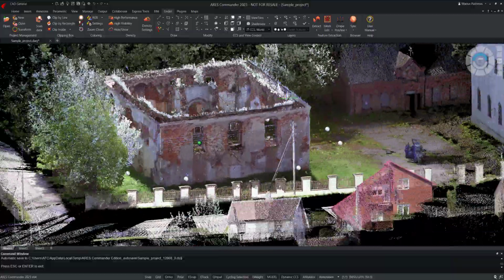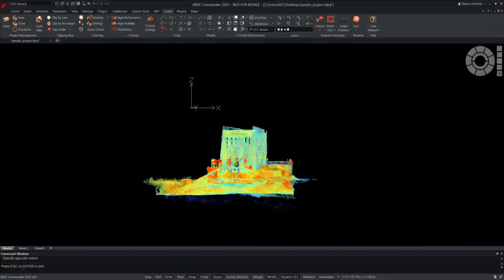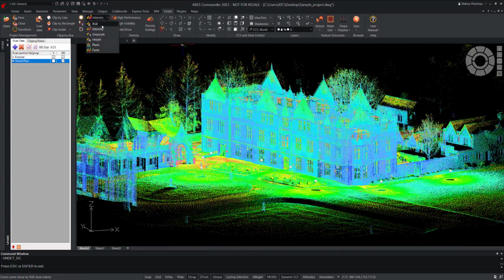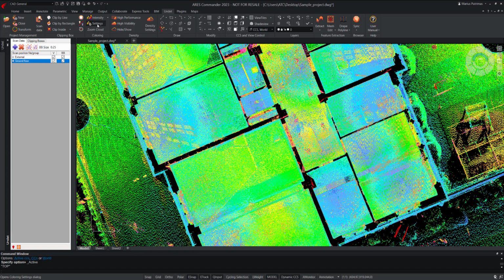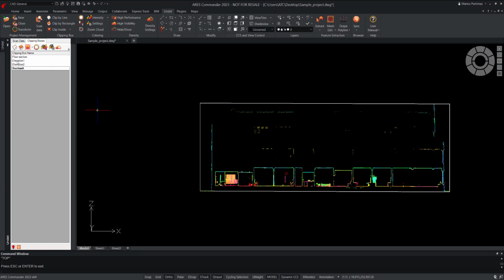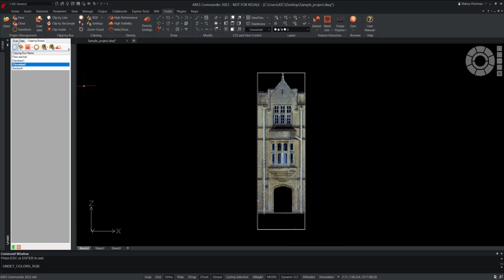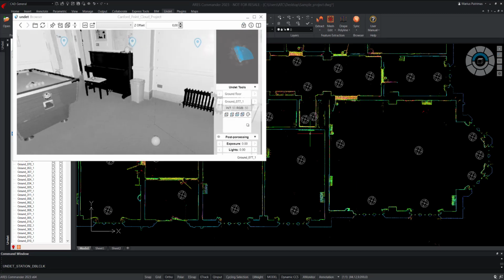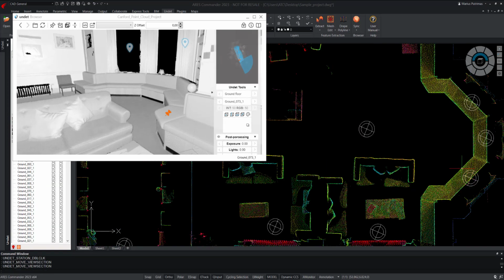Undet Point Cloud plugin for Ares Commander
This video is focusing on essentials features of the UNDET Point Cloud Plugin for Ares Commander. Undet lets you import and handle point cloud data directly inside the ARES Commander from any 3D laser scanner or drone mapping system.